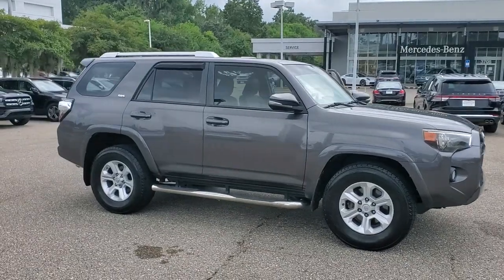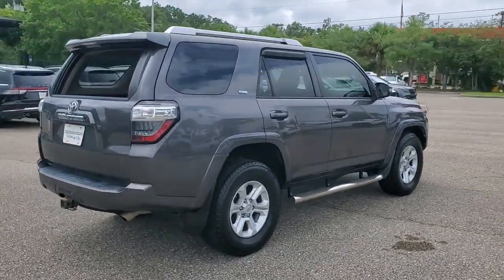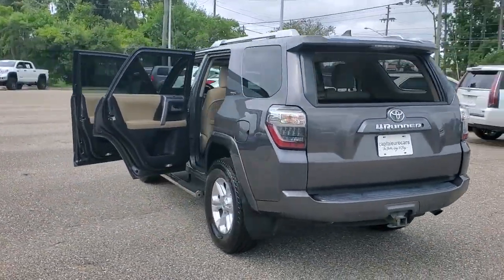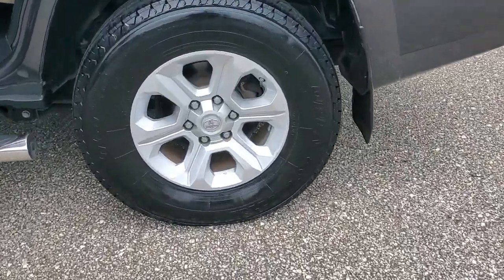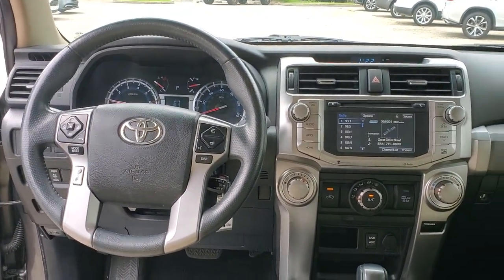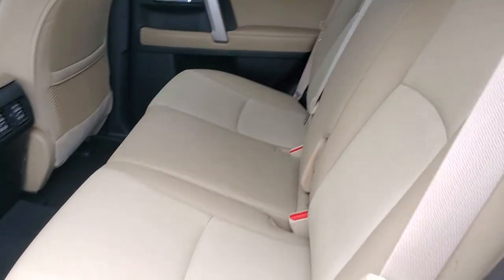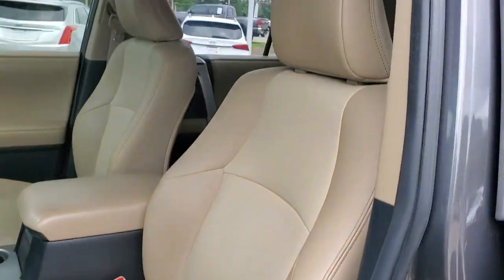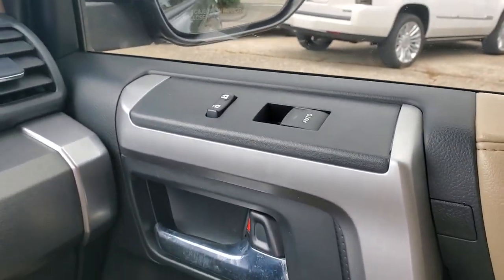2016 Toyota 4Runner Tallahassee, Panama City, Marianna, Valdosta, GA, Midway, FL 20M730AA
Magnetic Gray Metallic Used 2016 Toyota 4Runner available in Tallahassee, Florida at Capital BMW. Servicing the Panama City, Marianna, Valdosta, GA, Midway, FL area.

Capital BMW
3701 W. Tennessee St

This REALLY nice 4Runner has the SR5 package its LOADED with features drives like a dream and WE HAVE THE PRICE that makes this a DEAL for you! GREAT vehicle + GREAT $$$ = welcome to your next vehicle! You are absolutely going to want to see touch feel and DRIVE this one! ***BUT it is not going to last long at this price*** We want your business we want you to be thrilled with you purchase and we want to earn your business forever!!! Give us the chance and see why we are The Better Way to Buy! To ensure your complete delight we have put our own warranty on this vehicle; NO CHARGE to you! You know what you want we have the deal and they are both waiting for you here at Capital Eurocars. Take a look at the pictures ...then Cmon by - youll be glad you did! brbrbr**CAPITAL CONFIDENCE PLAN USED CAR GUARANTEE** brbr* Powertrain Warranty to 100000 Miles or as long as its yours! brbr* 101 Point Total Vehicle Inspection brbr* Live Market Pricing brbr* 7 Day/500 Mile Vehicle Exchange Policy* brbr* Complete Vehicle History.brbrbrClean CARFAX. Odometer is 6052 miles below market average! Awards:br  * 2016 KBB.com Best Resale Value Awards All prices plus sales tax tag and titling and dealer service fee of $999.00 which represents cost and profits to the selling dealer for items such as cleaning inspecting adjusting new vehicles and preparing documents related to the sale.